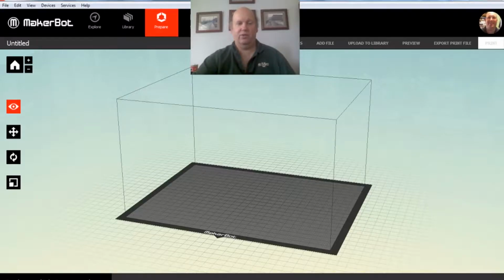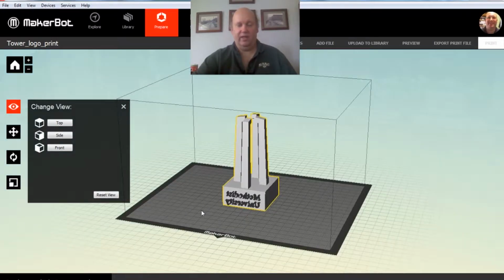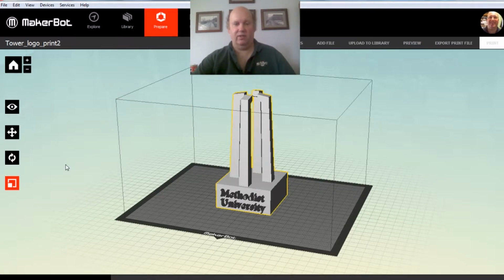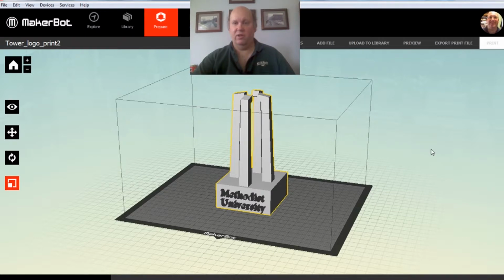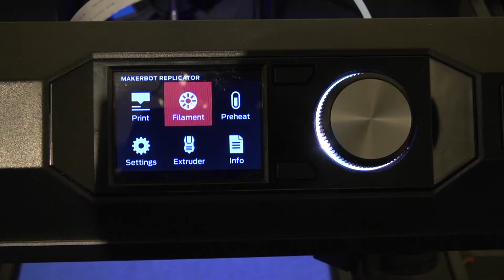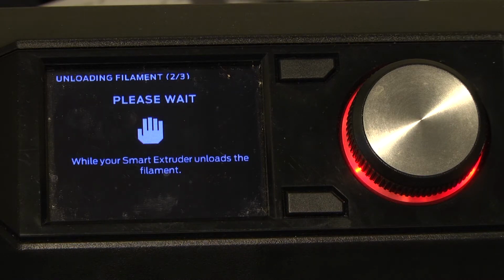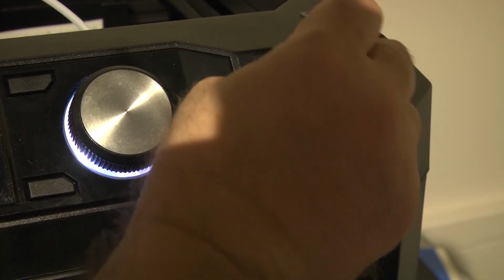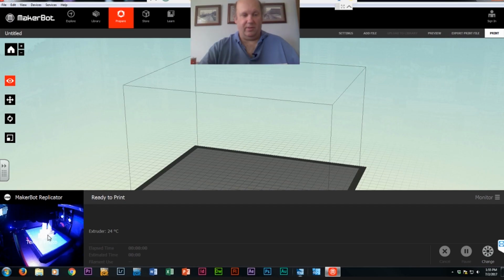Graphics and Animation Tutorials Unit 4b - Introducing the 3D Printer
This tutorial discusses preparing a 3-D model for the 3-D printer, including exporting a .stl file and using the basics of the Makerbot Desktop program.  We also demonstrate filament selection and loading and basic printer operations.